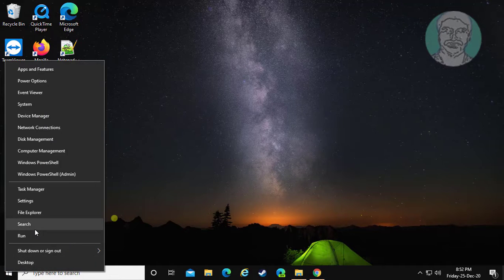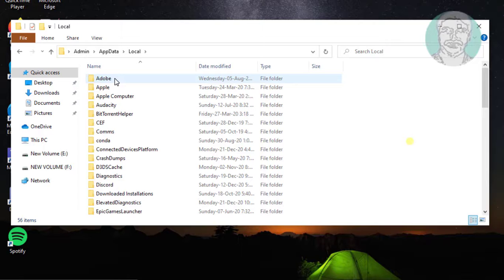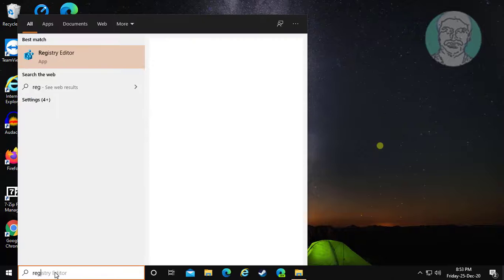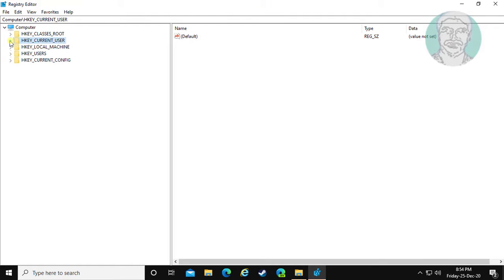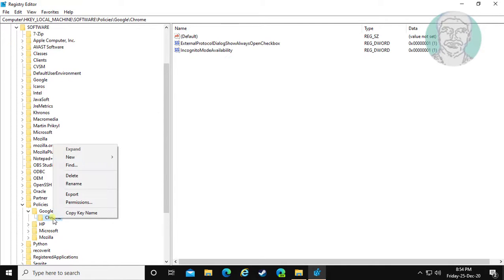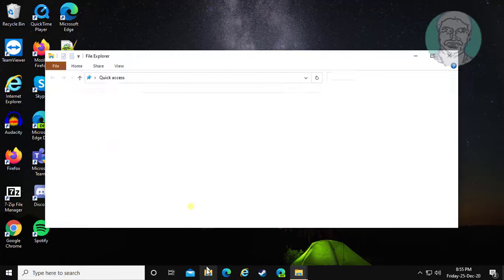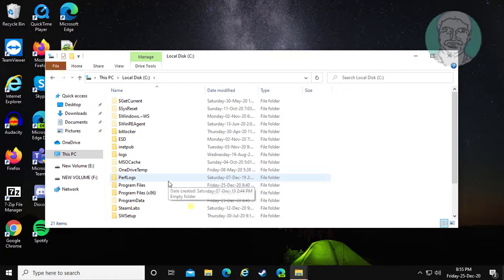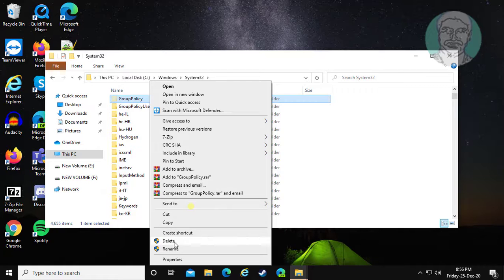How to Fix the "Managed by your organization" From Chrome Browser In Windows 10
This Tutorial helps to How to Fix the "Managed by your organization" From Chrome Browser In Windows 10